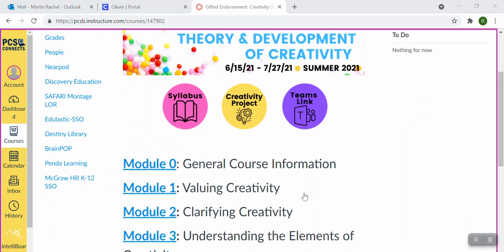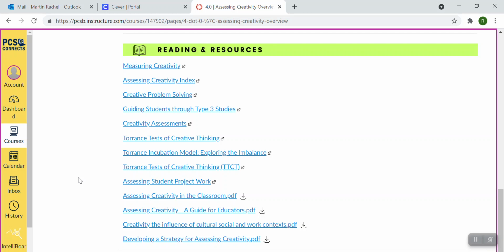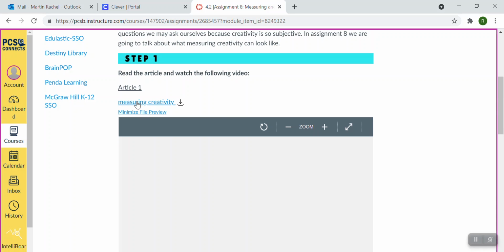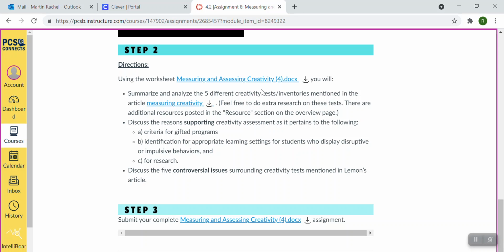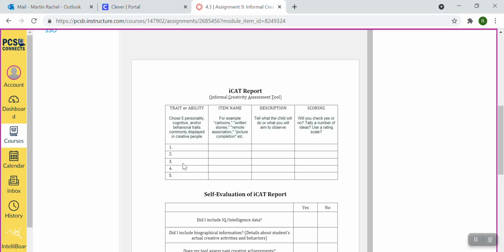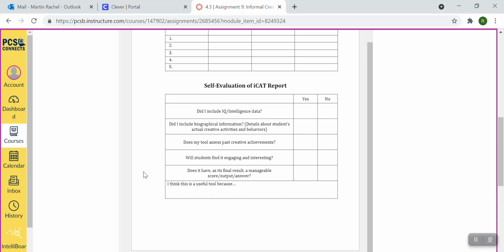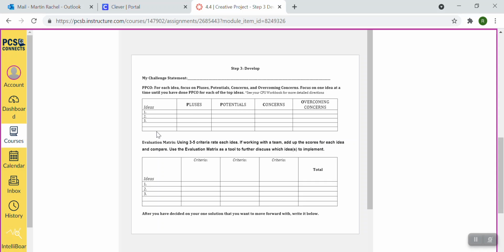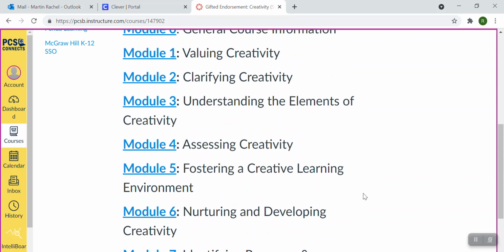Module 4 video